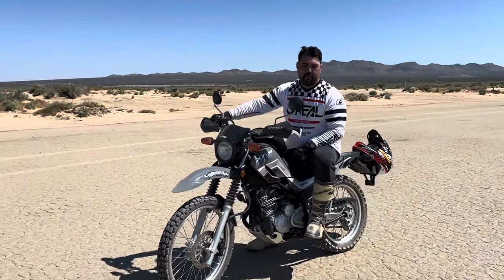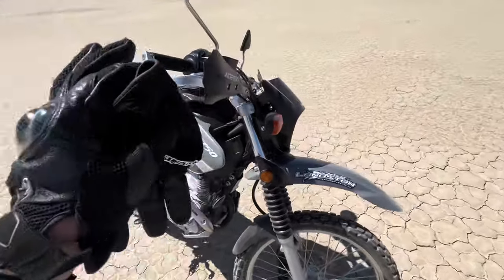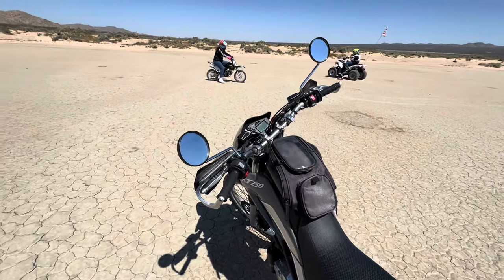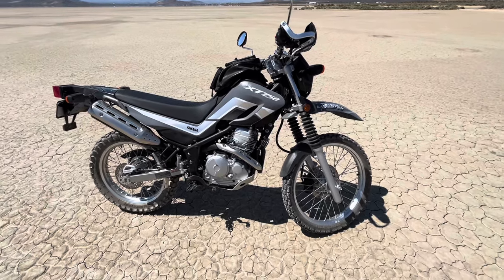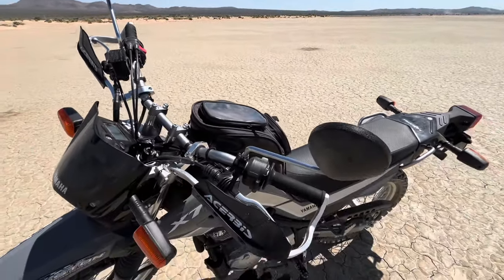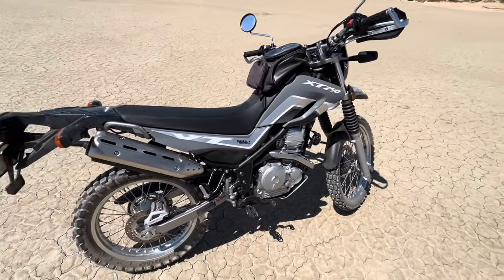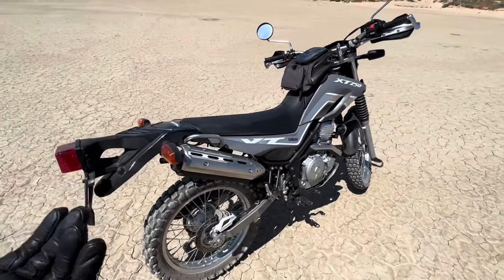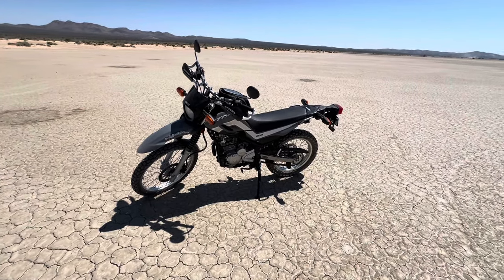Yamaha XT250 Owners Review, Things that I like and Don’t like about this Dual Sport Motorcycle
This is a great bike for city riding, trail riding, and off-roading. With minor modifications or add-ons, it could be the ultimate dual-sport motorcycle. It is extremely reliable and fun to drive. It is a great bike for beginners. My 12-year-old son is already practicing using the clutch on this bike. Another benefit of having the lowest seat height in its segment.

Parts added to this bike:

Skid Plate
Hecasa Aluminum Skid Plate XT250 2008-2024
ED Skid Plate XT250 Serow250
Worldmoto Yamaha XT Skid plate black

Handguards / Bark Busters
ACERBIS Handguards Black/White
JFG Universal Handguards for Motorcycle or ATV (Cheapest Option)

Bar Risers
Handlebar raisers 30mm height
Tusk Handlebar Risers 7/8 Bars 30mm Height

Universal Fuel Tank Magnetic Bag

Tool Kit - Fuel Kit
DrySpec Tool / Fuel Tube Kit
750ml Fuel bottle for motorcycles

Thumbscrews
M6x15mm Black Round Head Thumbscrews

Oil Filter and Oil
K&N oil filter
Valvoline Oil

Chain and Cable lubricant
Liquid Wrench Lube
WD40 Chain Lubricant
Motorcycle cable lube tool for Throttle and Clutch

Waterproof USB Charger
Motorcycle USB Charger with ON/OFF switch